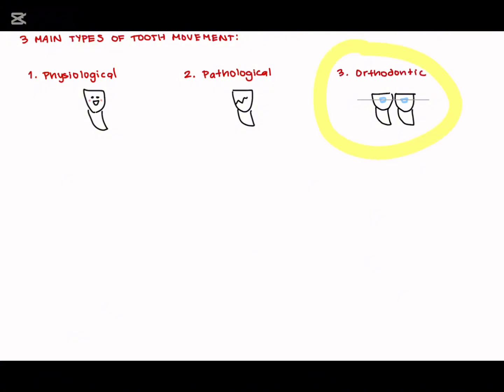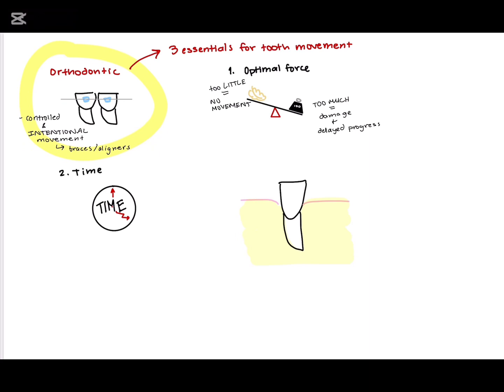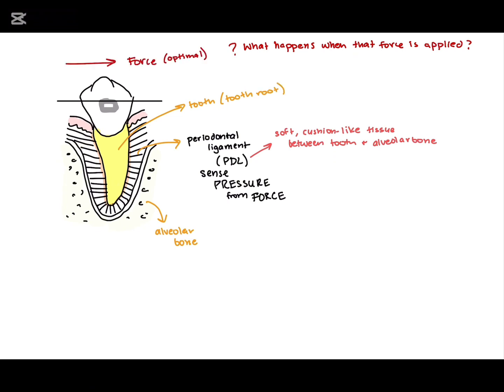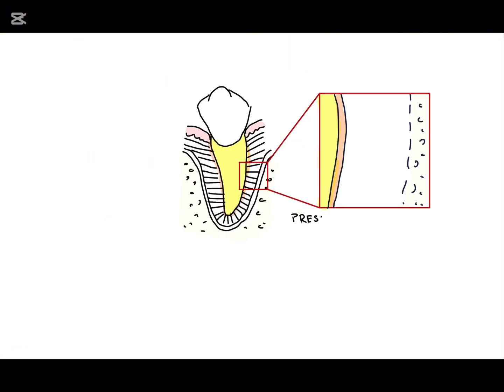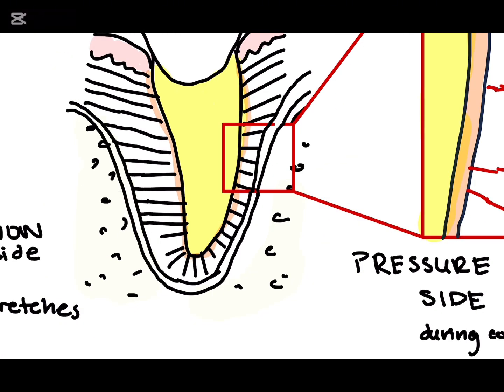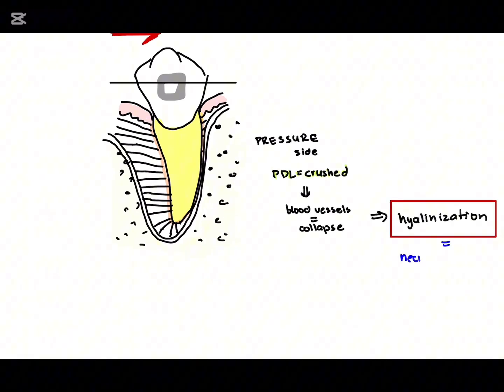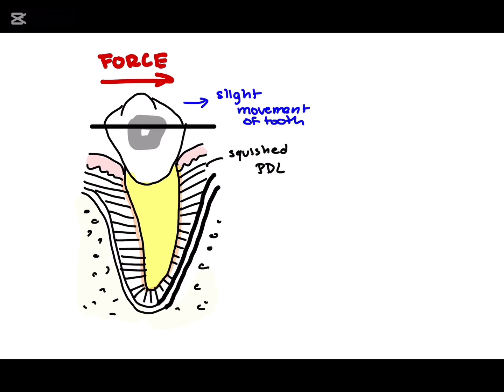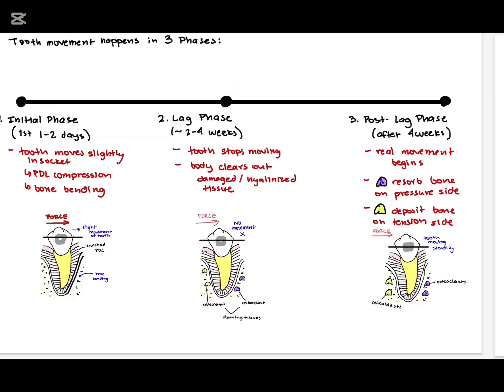How Braces Move Teeth: The Physiology of Tooth Movement in Orthodontics